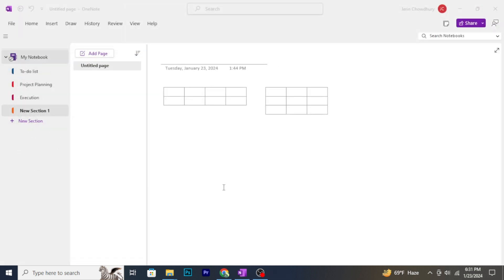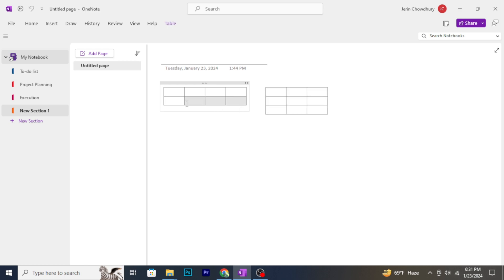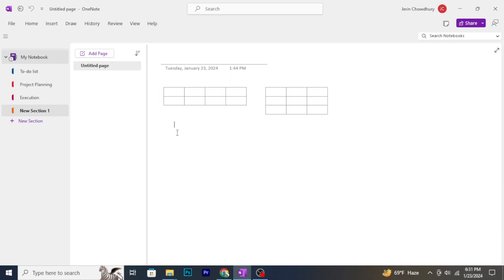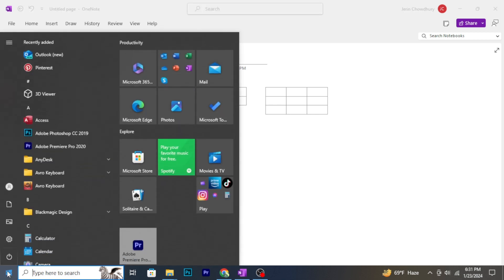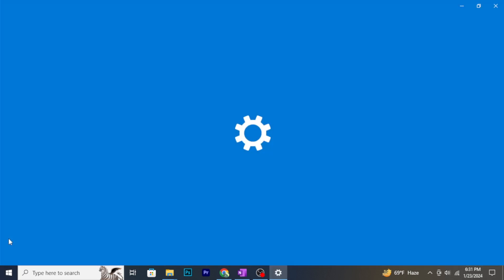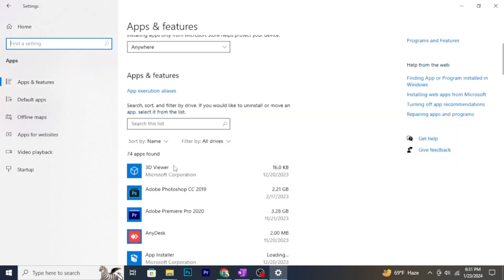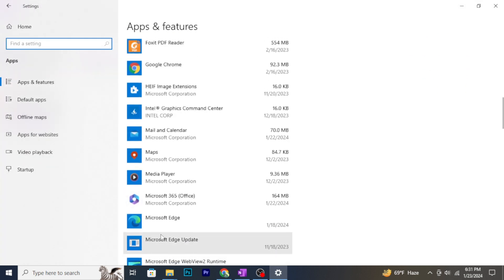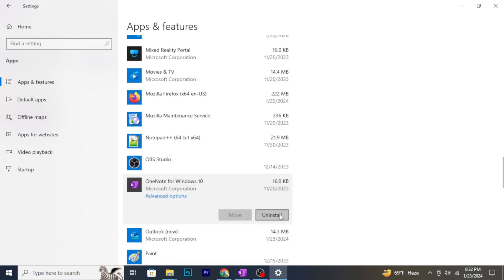📝 How to Delete Microsoft OneNote: Quick Guide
Ready to part ways with Microsoft OneNote? Whether you're switching to a different note-taking app or simply looking to free up space, this quick guide will walk you through the steps to delete Microsoft OneNote from your device.

📌 Step-by-Step Guide:

Open the "Start" menu on your computer.
Scroll down to find and select "Microsoft OneNote."
Click on "Uninstall" to remove OneNote from your device.